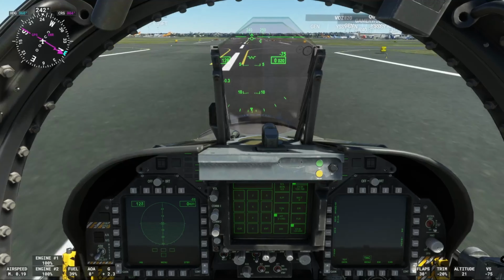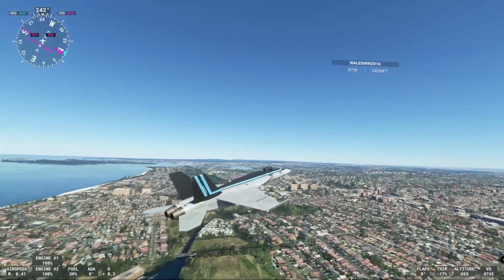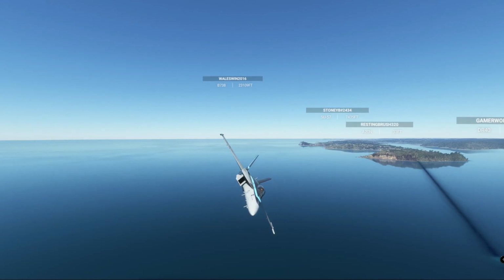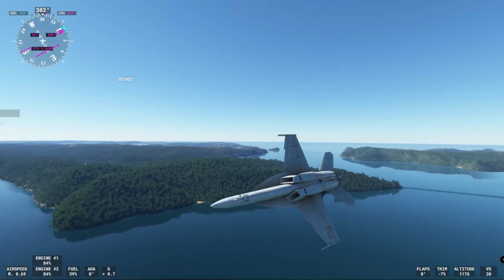MSFS - Sydney to Palm Beach - Where they film, I think, footage of the TV Series Home and Away.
Me flying an F18 to a location I believe is used in the TV Series 'Home and Away', which is film near Sydney.

Need to work on the Image quality of the recorded footage using OBS, you have been warned!